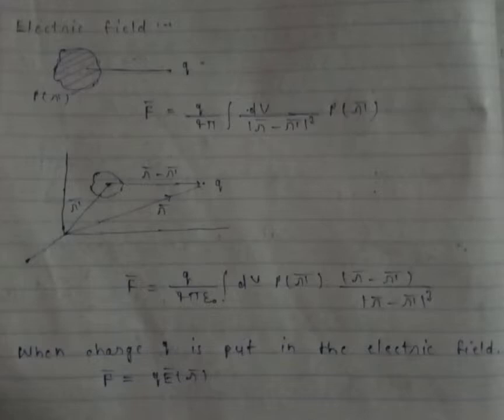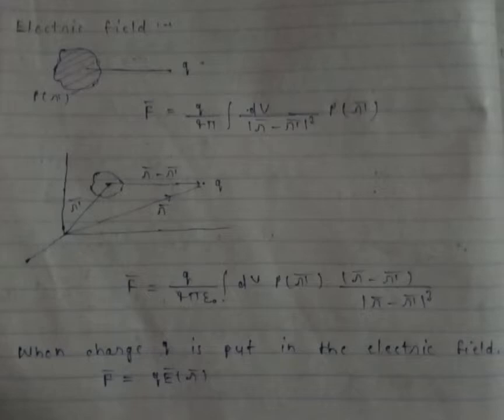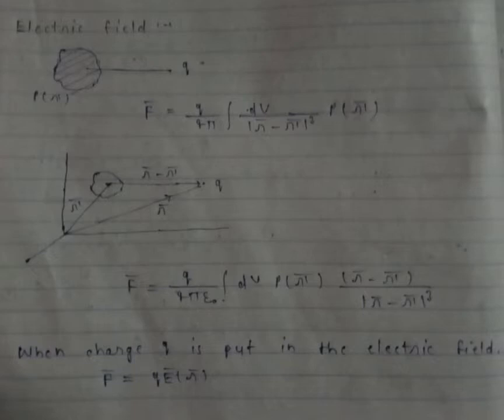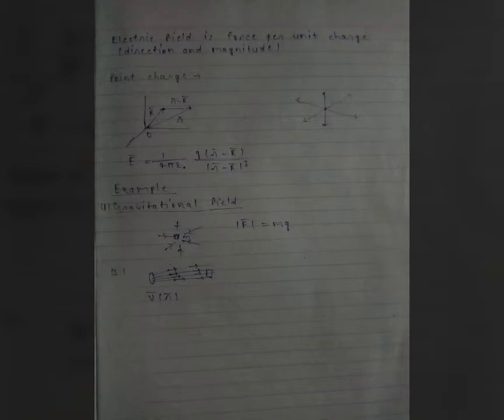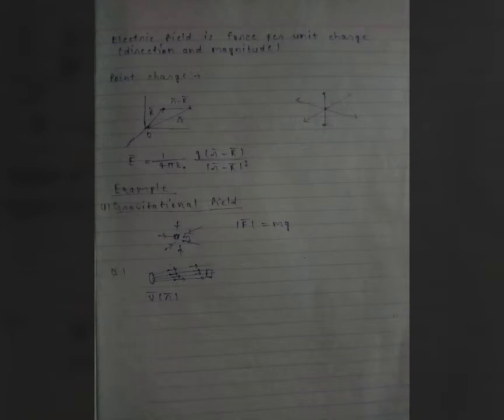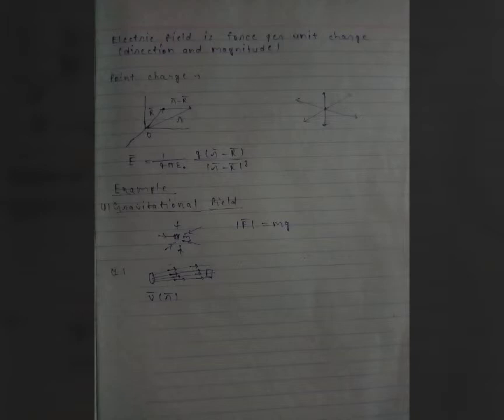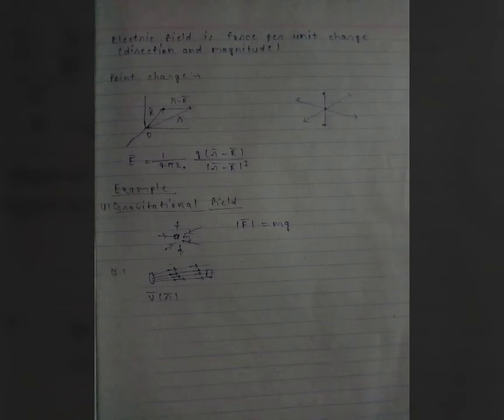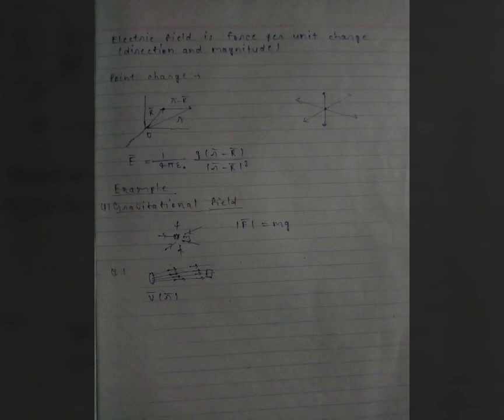IIT JAM Physics Electric field